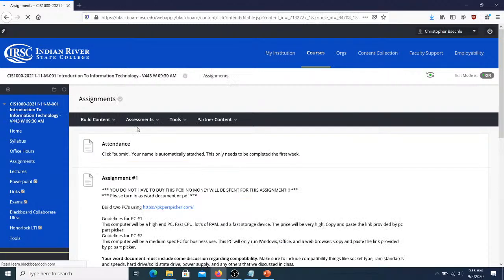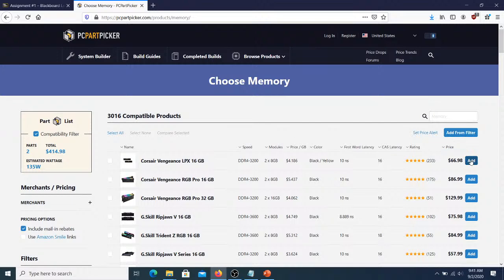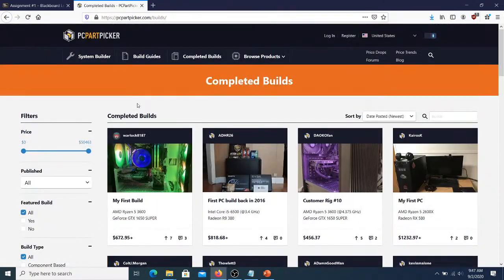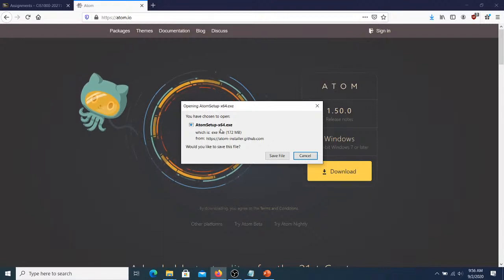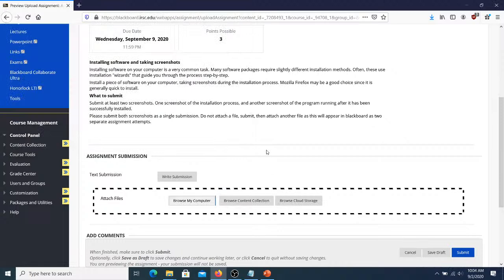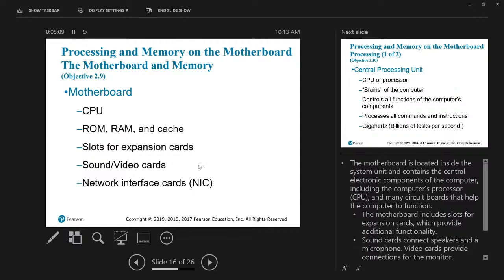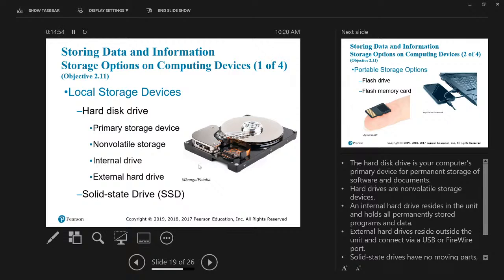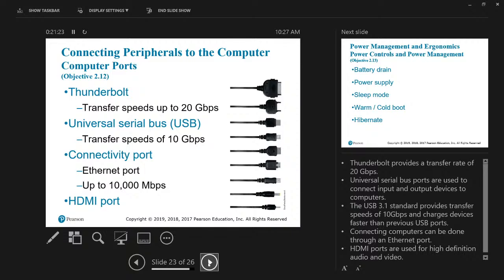Fall 2020 CIS1000 9-2-2020